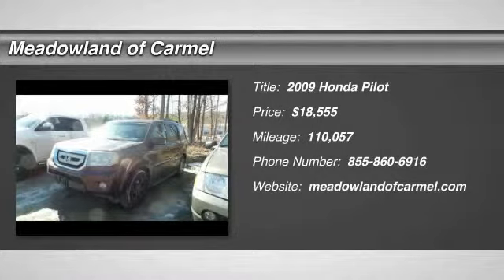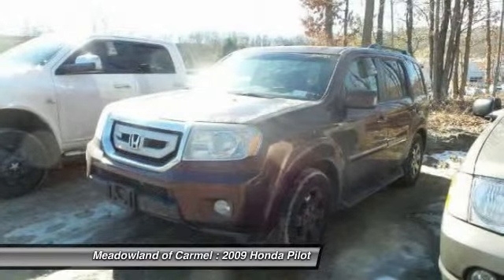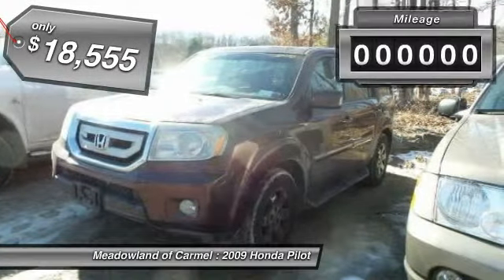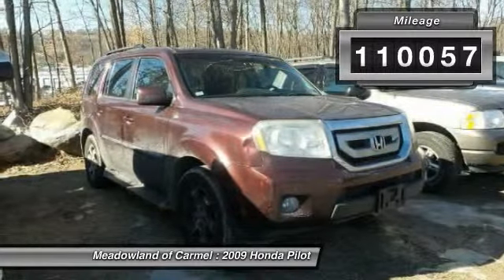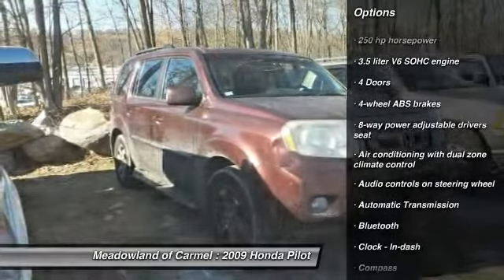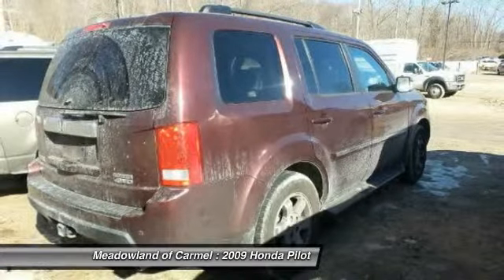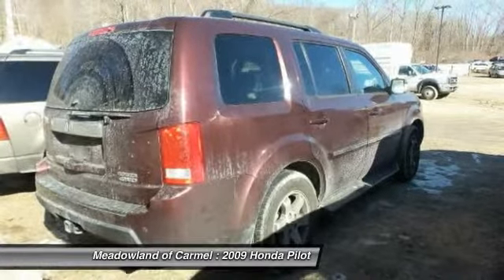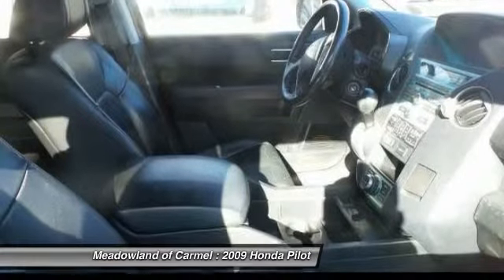2009 Honda Pilot Carmel NY GM0121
2009 Honda Pilot Touring - $18555

You'll love this 2009 Honda Pilot. This is a  you'll want to take home. With 110057 miles, it features Automatic transmission and an exterior color of Red.